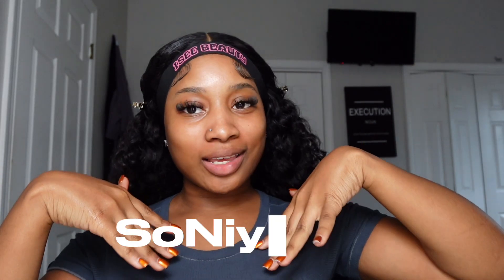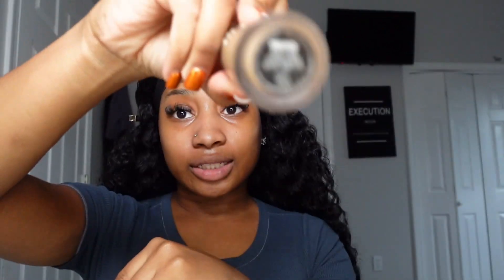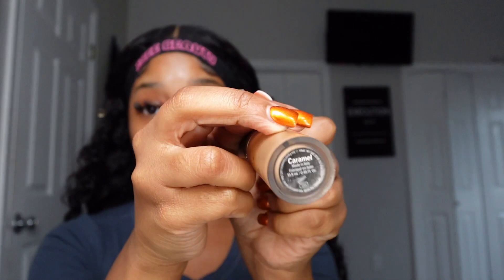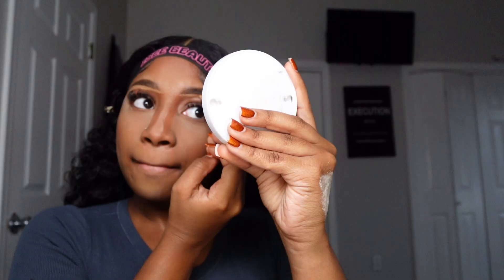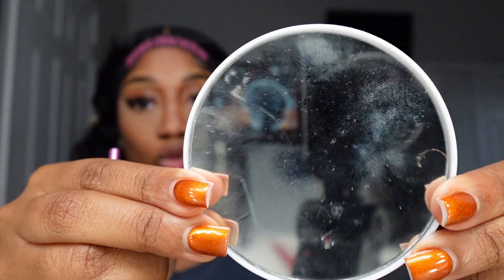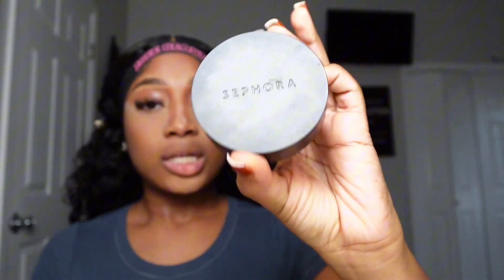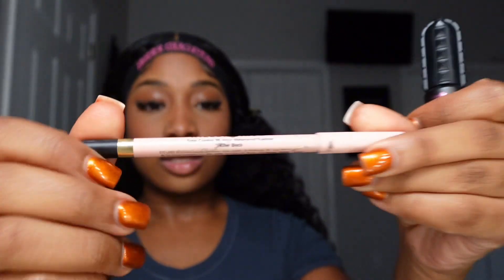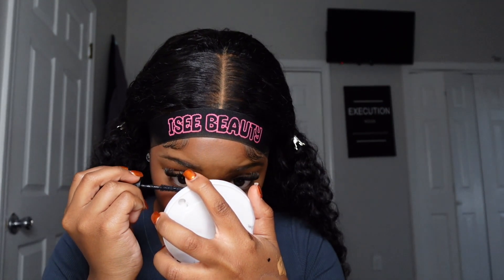The Ultimate Everyday Soft Glam Makeup Tutorial ✨ + Content Creator Tips & Tricks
Watch Some of my Subs Fav Videos ❤️🫶🏽

FAQ

Name ? Aniya KayBrielle
Age ?  23
Where do I Live ? Baton Rouge, Louisiana
Birthday ? October 7th
Camera ? Song ZV- 1M2
Eidting Software ? CapCut & Canva